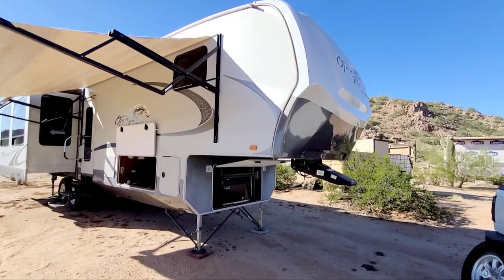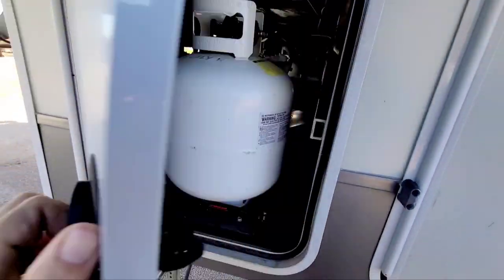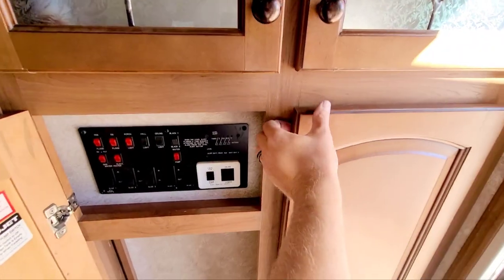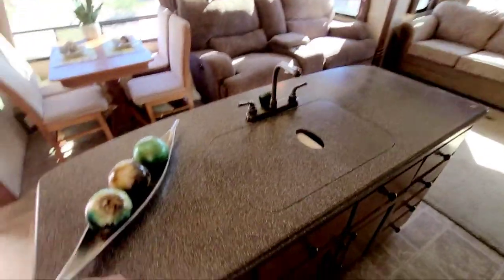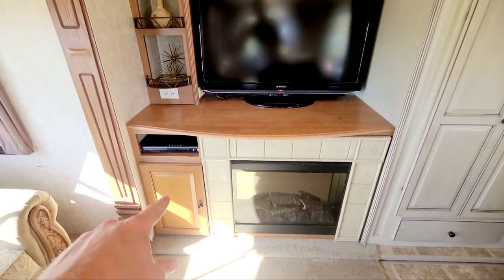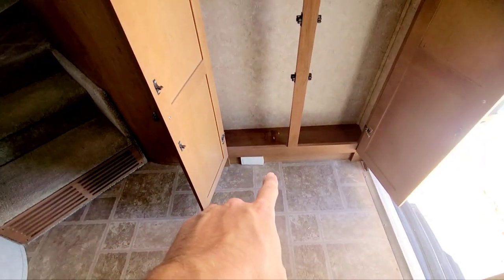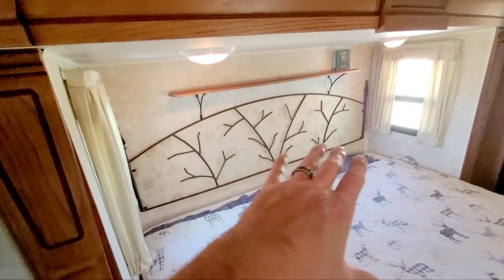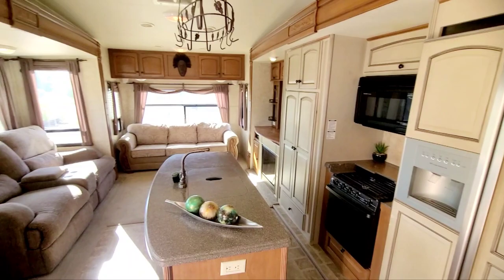2010 Open Range Residential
2010 open ranger residential

RV Type: Fifth Wheel
Year: 2010
Make: Open Range
Model: 398 RSS
Length: 39
Fresh Water Capacity: 85
Number Slide Outs: 3 Slides
Sleeps How Many: 4
A/C Unit: 2
Generator: 6500 LP
Awnings: All Around
Price: $29,500
2010 OPEN RANGE RESIDENTIAL 398RSS

This 2010 Open Range 398 RSS unit looks amazing inside and out. It's 39 feet with 3 slides.

Inside-
 Living room features: Fireplace Entertainment Package includes TV, Surround Sound, Cable hook up, Dual speaker in pass-through storage area TV antenna with booster AM/FM/CD/MP3/DVD player Hook up for TV Two leather recliners Queen size sleeper sofa Several large storage cabinets Kitchen features: Residential 23 cubic ft. Refrigerator with water and ice in door. Corian countertops Pull out large pantry 3 burner stove and oven 30 OTR convection microwave Central vacuum system Maple glazed hardwood raised panel doors Extra large pots and pans drawer Table seats four Dinette Step Chair to reach top storage units. Bedroom Features: King size mattress, TV on swing arm Vanity area with lighting Large closet Dresser Bathroom Features: One piece fiberglass shower with glass door Sky light over shower Hook up for washer/dryer unit. Modern Large glass vessel bowl sink with high rise single lever faucet Large storage cabinet Medicine cabinet

 Exterior:
Cummins Onan Generator 6,500 LP, 40,000 BTU auto ignition Furnace. Utility center offers (tank flush, dump valve, spray hose for outside shower, TV hookup, water and electric.) Electric leveling system Exterior security lights. Double extension gutters 50 amp service 2 air conditioning units. Rear ladder Dual LP Bottles on each side with slide drawers (4 tanks total). Power awning Telescopic sewer hose and Container support. Maxx Air vent covers over two roof fans (one in bathroom, one in kitchen.) Heated and enclosed underbelly holding tanks and sump valve. Heated pass through storage compartment. Double insulated baggage doors Dual pane windows Slide out awning covers over all 3 slide outs. This unit includes lots of upgrades with the Four Seasons Protection Package, Entertainment package and Executive Living Package. + $11,000 in package upgrades. View pictures to see all the storage area and this very clean unit. Get a luxury, like new unit for the price of a used unit. Included is a binder with all papers. All manuals included for unit and appliances